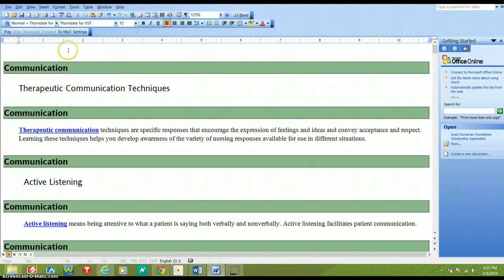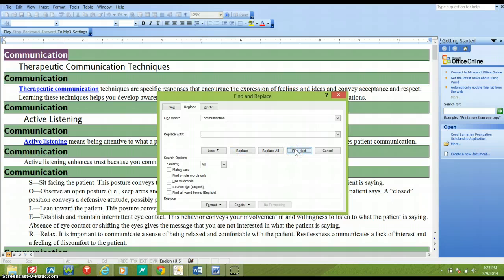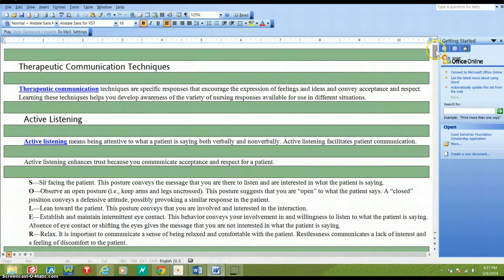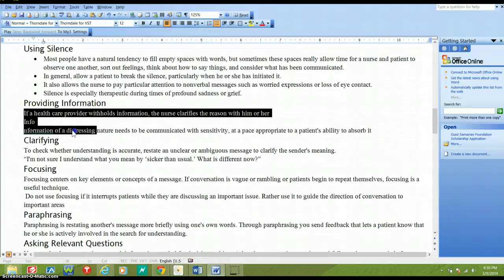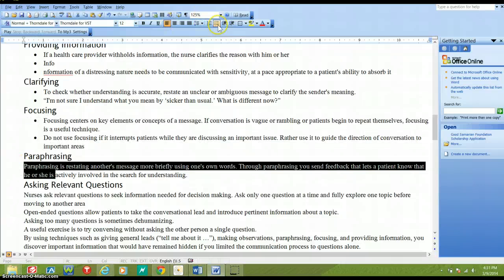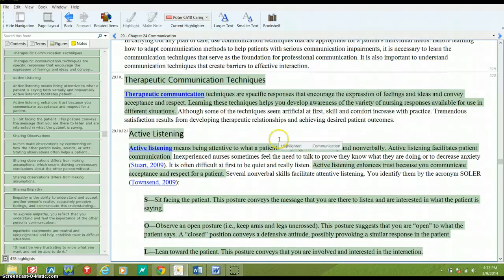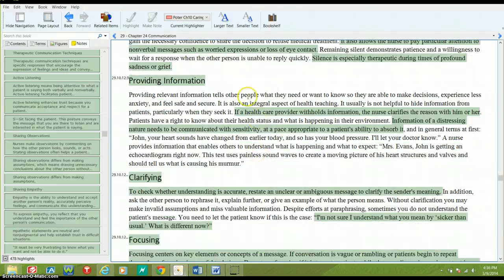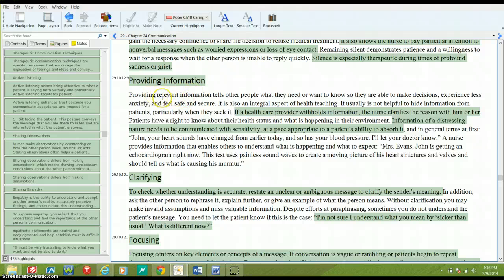Taking notes in pageburs (part 2)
Thie video teaches how to manipulate the exported information in a word document.